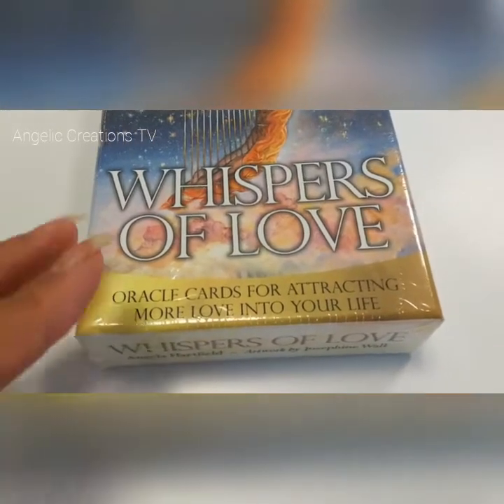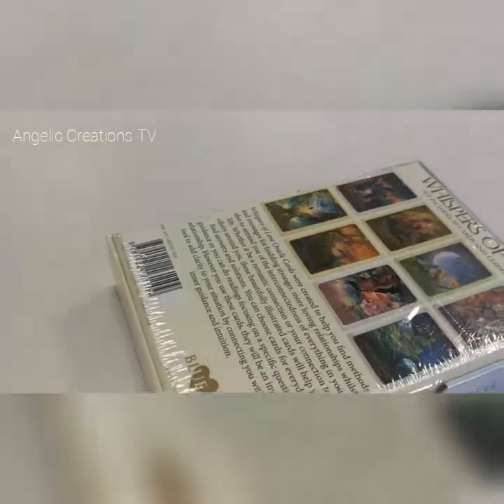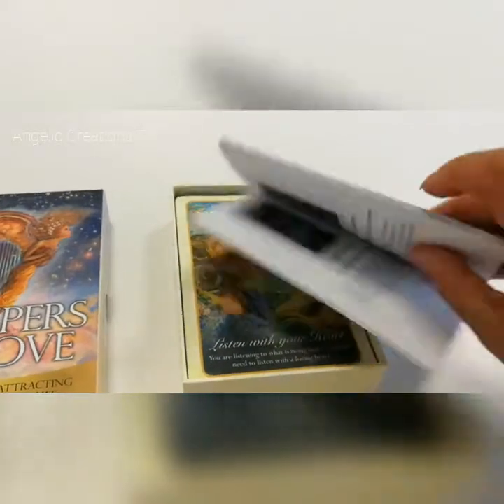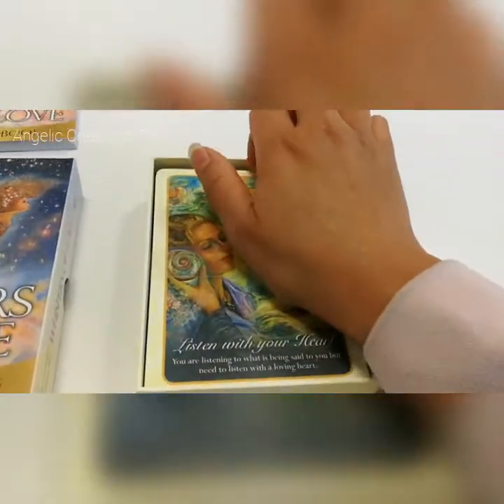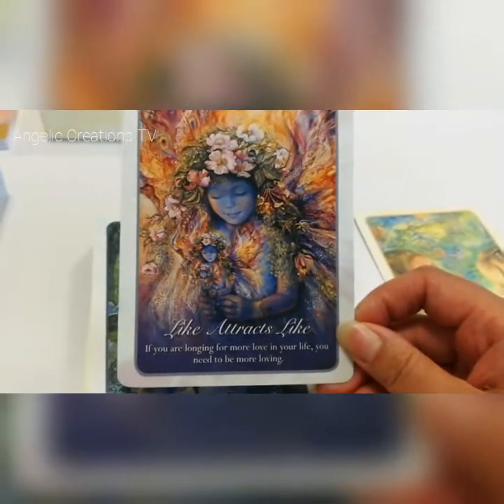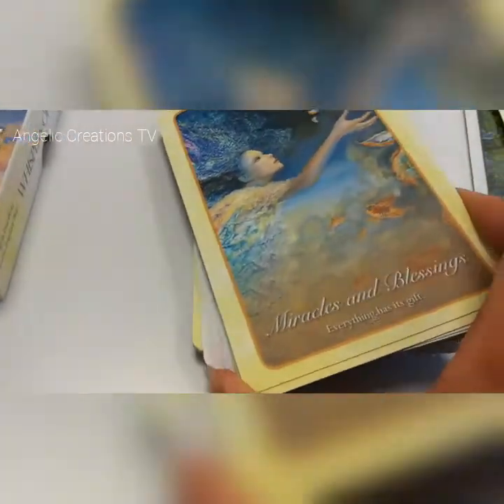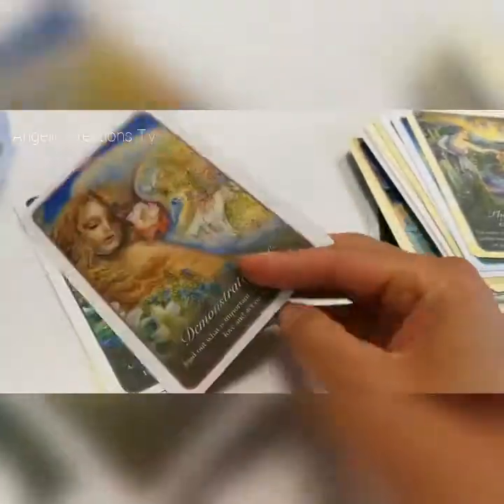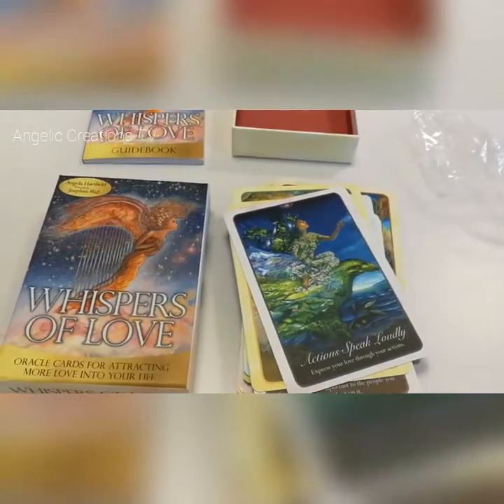[UNBOXING] Whispers of Love oracle cards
Enjoy my first ever unboxing video! Here I unbox the 'Whispers of Love' oracle card deck by Angela Hartfield.

🔮 BOOK A PRIVATE PSYCHIC TAROT/ORACLE/ANGEL CARD READING WITH ME!

(via Skype, phone or video reading)
1 hour or 30 minutes.
Any topic (love, life, career, money, life purpose, problems, inspiration, motivation, soulmates, friendships, relationships, work etc.)

Click here for more info and how to book a reading with me

🌈 BUY MY MEDITATIONS;

Any amount is appreciated, you can buy me a cup of coffee or something a lot more! Either way I'll love you forever! (And so will my cat and my baby girl :) Blessings xx )

📺 Weekly Readings will now be uploaded at 12pm on the Monday of every week. I also have Monthly tarot card energy forecasts that you can watch from the 1st of every month at 12pm and daily Positive Affirmations For the Day, released every day at around noon.

🌌🌜✨💟🌈 I have other interesting videos on my channel relating to all things magical, spiritual, mysterious and new age so if you have an interest in these things then do watch more of my videos!